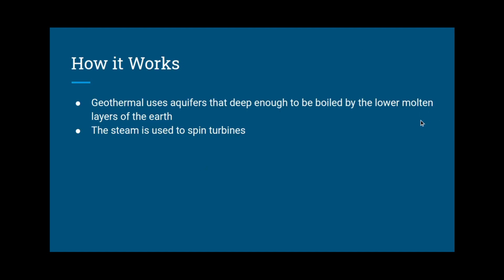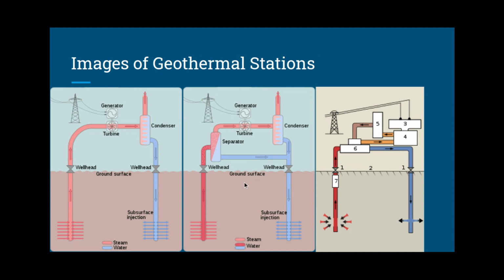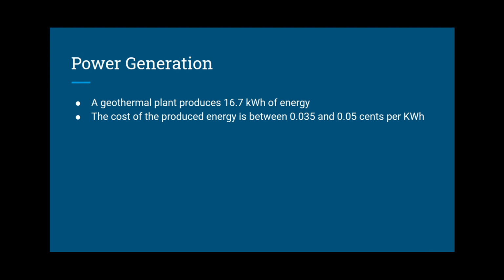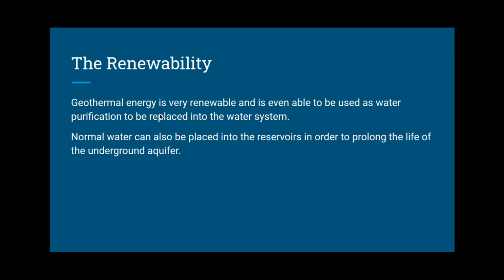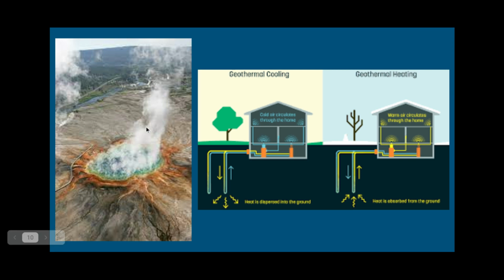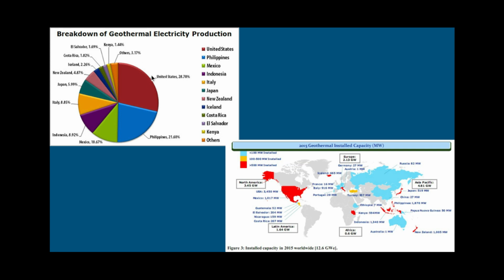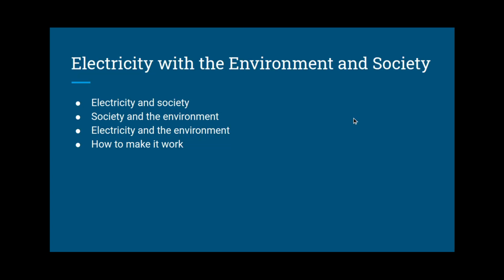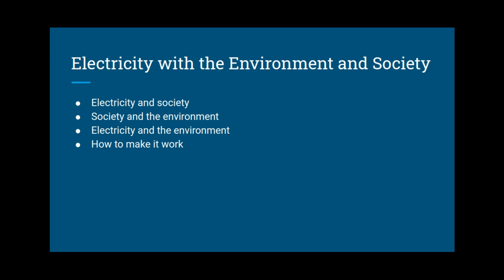Blake Armstrong's Geothermal Electricity Presentation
Hello hope you enjoyed my presentation.